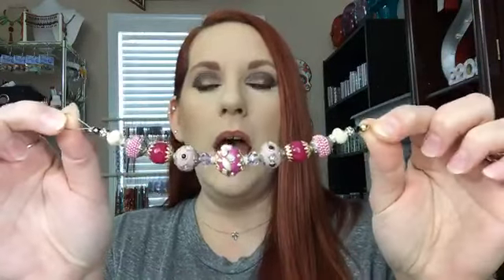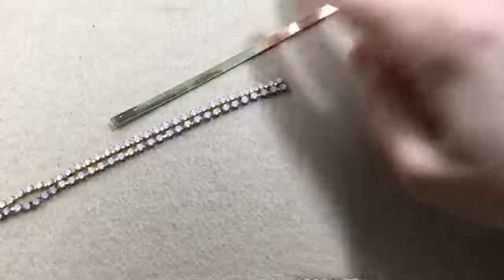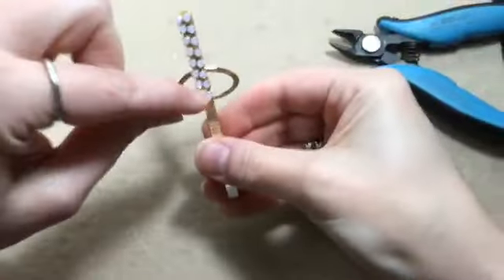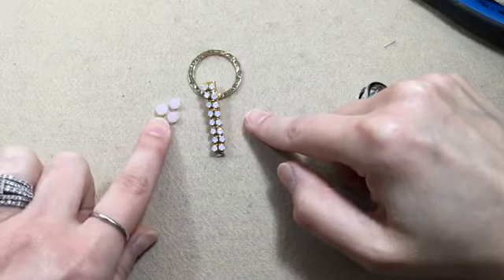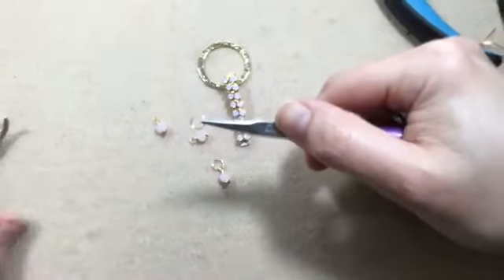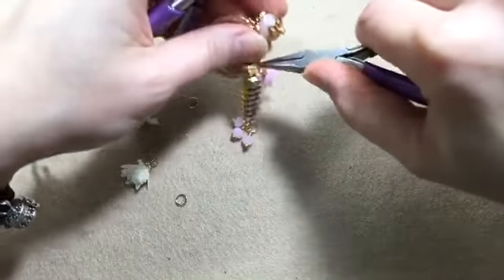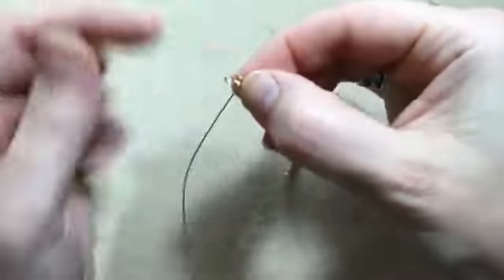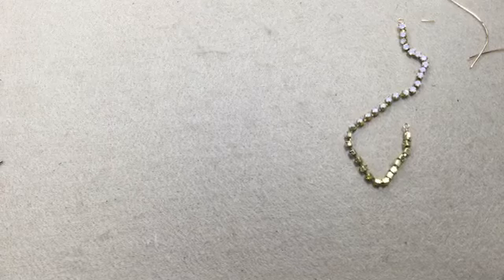Layered Statement Necklace Tutorial: Close To My Heart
Create a beautiful layered statement necklace with a little Valentine Flare with this tutorial featuring Galentine's Day beads from Jesse James Beads. In this necklace tutorial we're combining cup chain and metal chain to create the first layered element in our necklace, then we are going to show you how to create your own statement pendant using more cup chain, metal rolo chain, and wire combined with beautiful beads from the Close To My Heart Bead Mix.